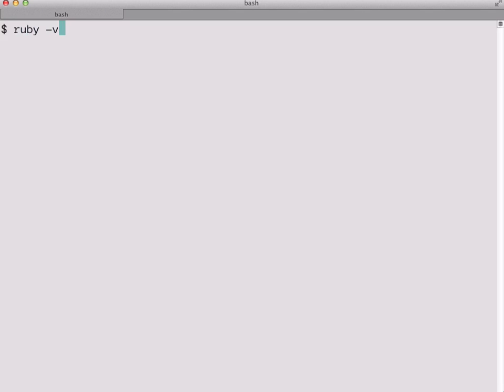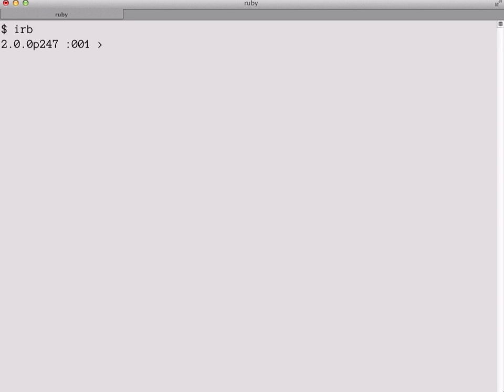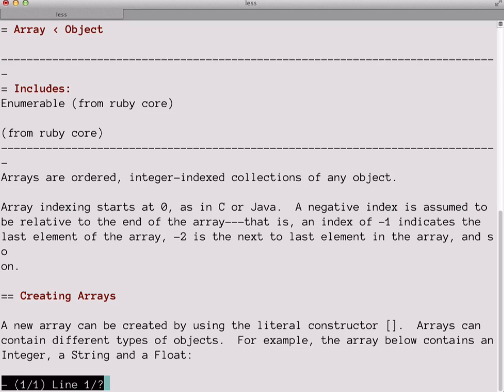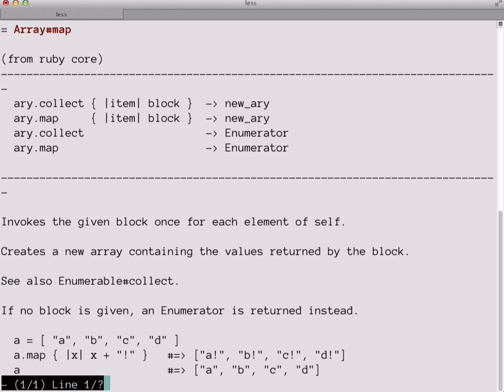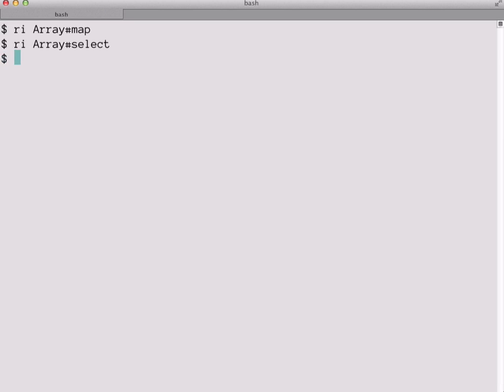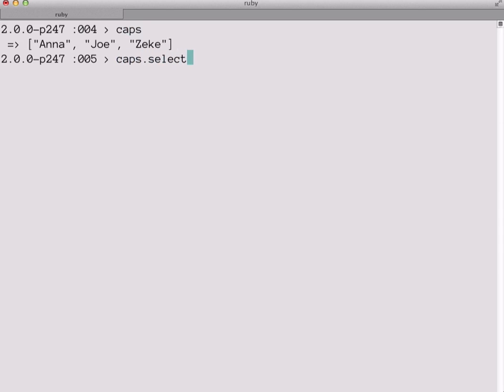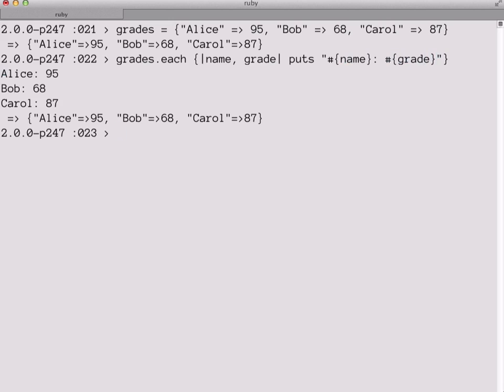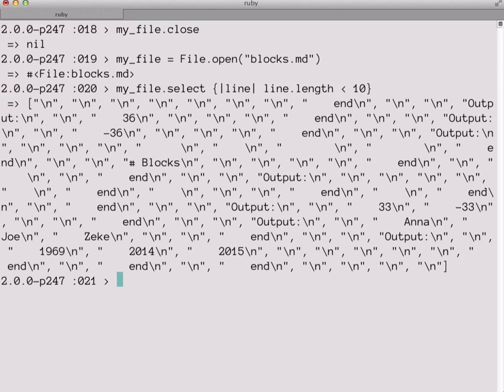Ruby Blocks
If you want to play around with blocks yourself, check out this screencast. It will help you get set up with a Ruby environment, and walk you through some experiments with each as well as other methods.